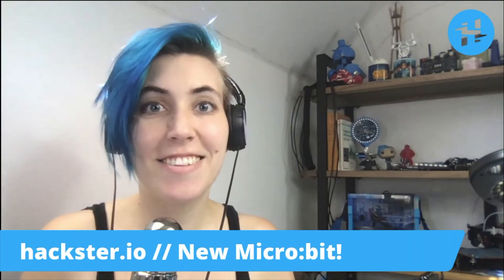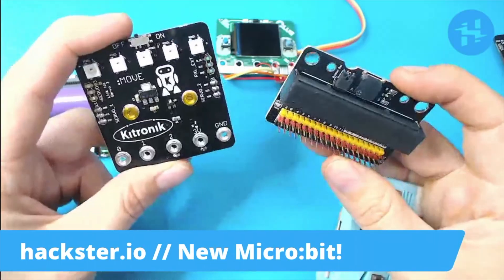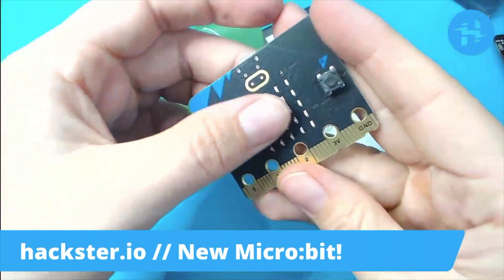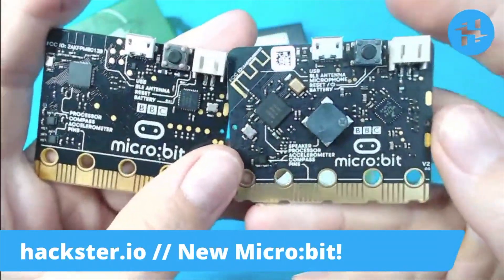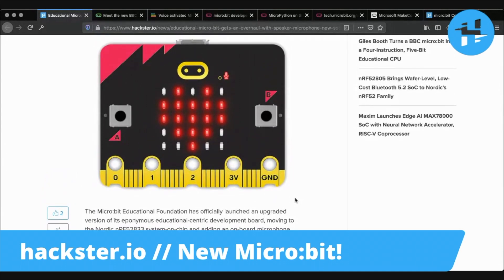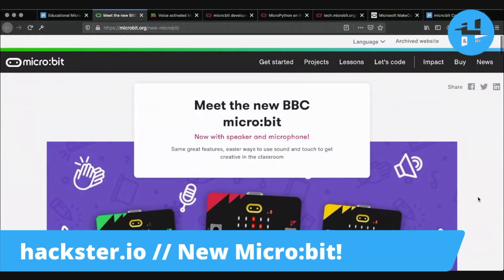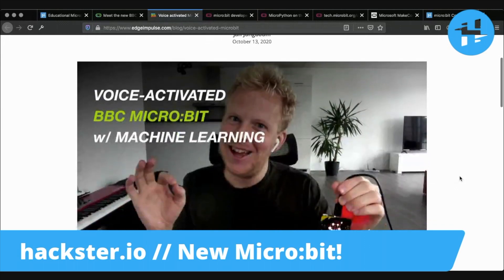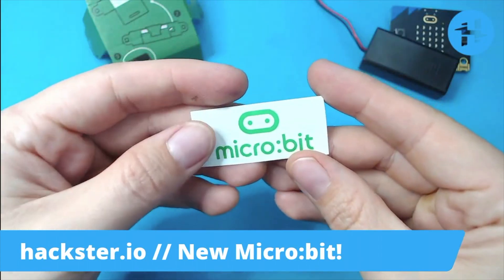Unboxing the New Micro:bit V2!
Available in November for the same price as the original, the new Micro:bit adds a microphone and speaker, souped-up memory, and more – while retaining compatibility (and its beginner-friendly design). Sweet!